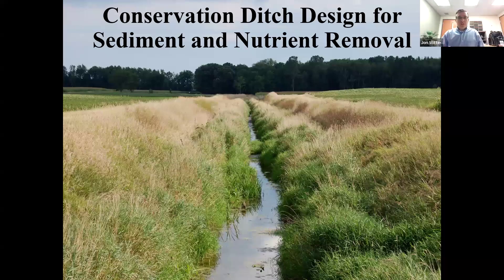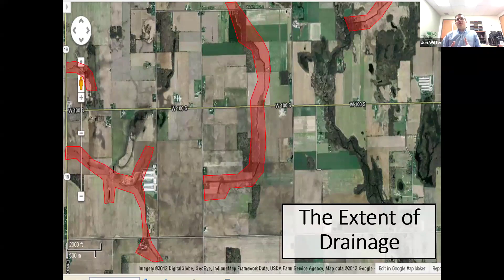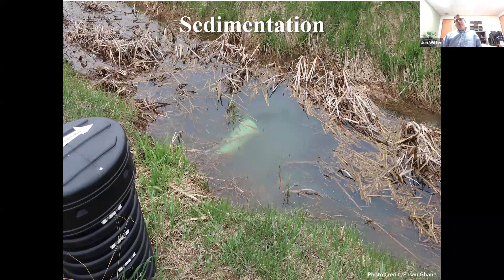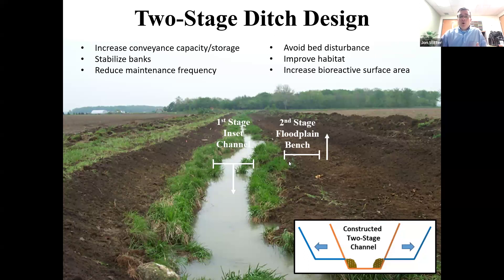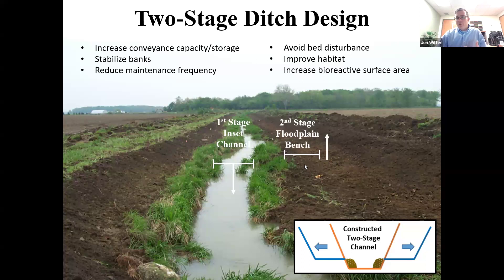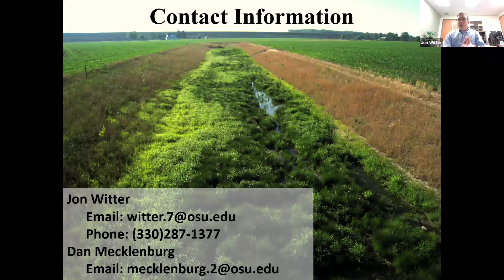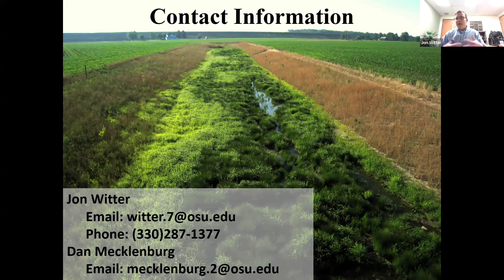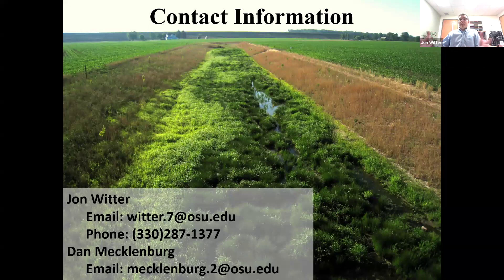Freshwater Science: New Drainage Approaches for Nutrient and Sediment Removal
Most agricultural land in the western basin of Lake Erie relies on drainage practices such as tile drainage and channelization to successfully grow crops on fertile yet poorly drained soils. However, water discharge from drainage can hinder surface water quality far beyond farm fields, with nutrient runoff fueling harmful algal blooms in Lake Erie. Recent research has demonstrated that agricultural drainage ditches can play an important and necessary role in mitigating downstream water quality impacts from agricultural land use.

Dr. Jonathan Witter and other researchers at The Ohio State University are studying how different channel designs affect nutrient and sediment retention dynamics along experimental reaches of drainage channels in central and northwest Ohio.